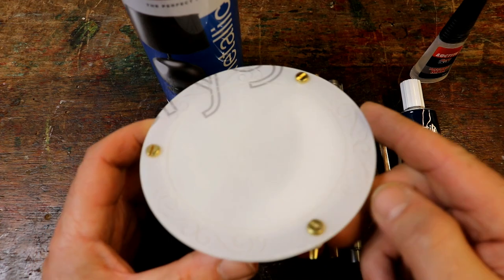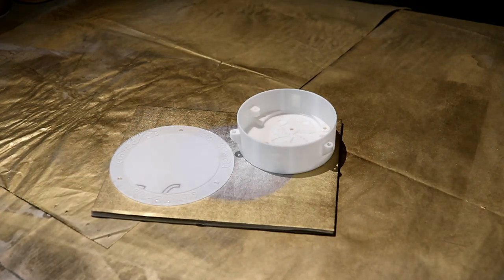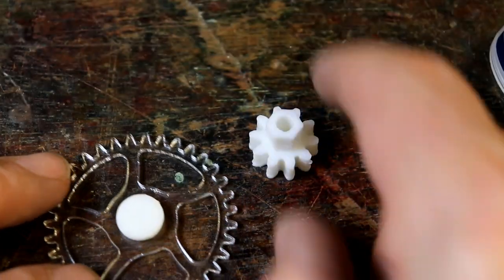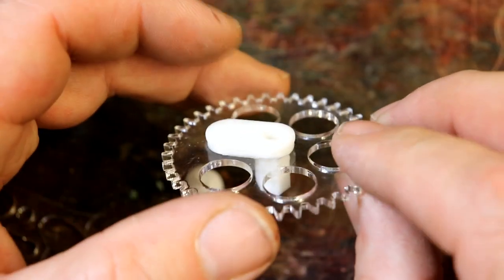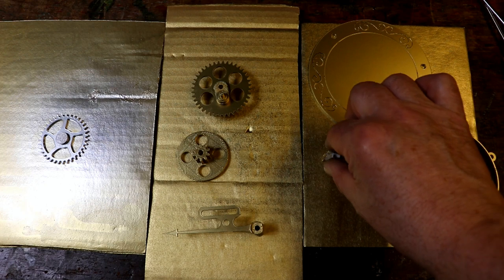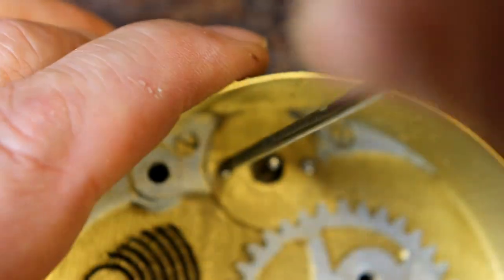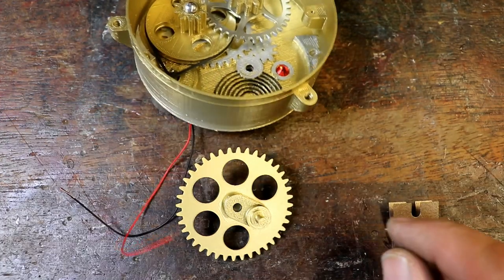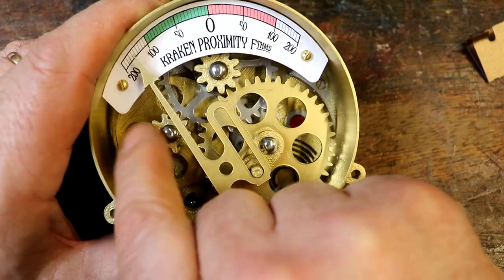Kraken Gauge Kit Instructions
The opportunity to decorate and construct your very own moving steampunk gauge has arrived! This video explains how to construct the kraken gauge kit available from steamhead.co.uk. Click 'SHOW MORE' to use the chapter menu below.

Chapters:
1. What you'll require    0:0
2. Unpacking the kit     1:27
3. Painting the enclosure and gauge front    3:25
4. Painting a two colour gear    5:35
5. Assembling the remaining gears   9:36
6. Painting the remaining gears   13:14
7. Fixing the two colour gear together   14:39
8. Decorating the enclosure   15:53
9. Fixing on the motor   17:14
10. Attaching the pulley   18:21
11. Attaching the double gear   20:48
12. Attaching the crank   21:48
13. Screwing on the kraken readout   22:51
14. Fixing on the gauge's pointer   23:42
15. Connecting up the batteries   25:20
16. Mounting your finished gauge   27:27

I have really enjoyed designing it and look forward to seeing photos of it decorated and installed in peoples' inventions and creations.